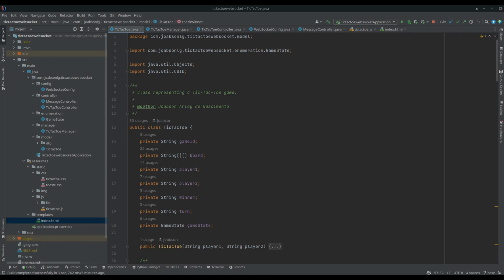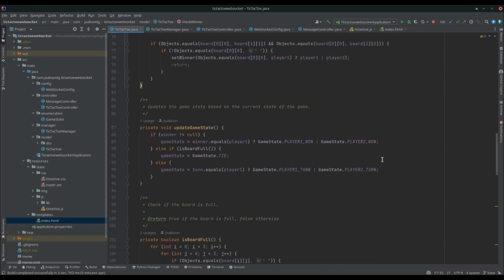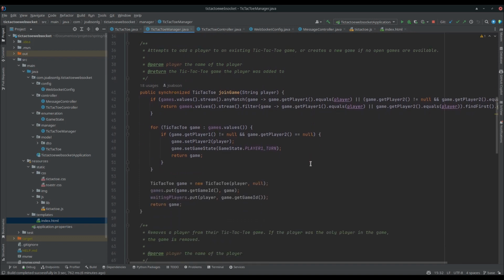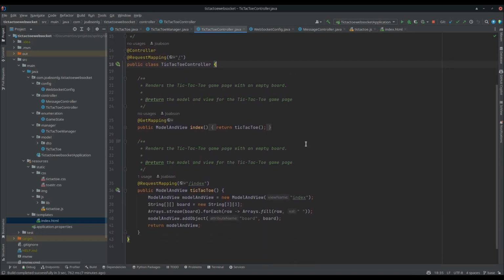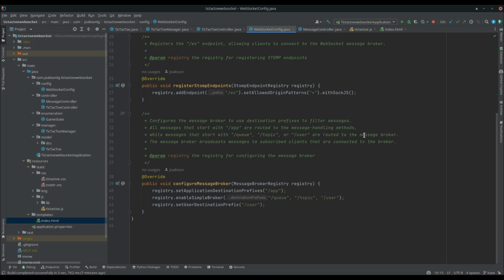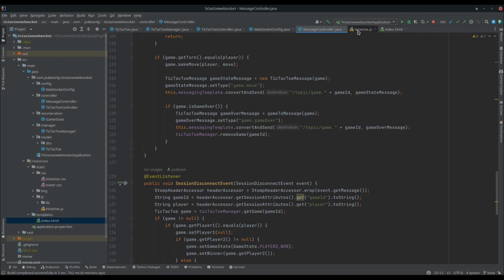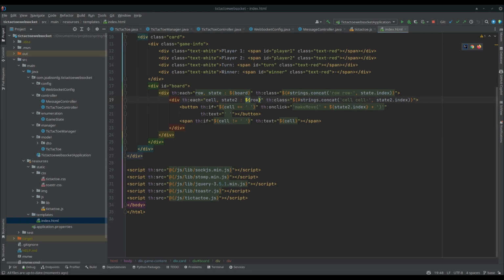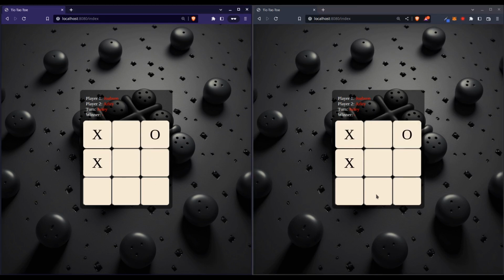Create a real-time Tic-Tac-Toe game with Spring Boot and WebSockets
Get ready to dive into the world of WebSockets! In this video, we'll take an in-depth look at a fully functional Tic-Tac-Toe game that was developed using Spring Boot and WebSockets. You'll learn how a WebSocket messaging system works, how STOMP (Simple Text Oriented Messaging Protocol) is used to send messages between clients and servers, and how to implement a Tic-Tac-Toe game using these technologies.

But that's not all! We'll also cover using the SockJS and STOMP.js libraries to simplify the process of establishing WebSocket connections and handling messages. You'll see how to use Thymeleaf templates to create a dynamic, interactive game board, and how to use jQuery and Toastr to add some extra flair to the user interface.

Songs:
'Dont blame me' Prod. by Zane98